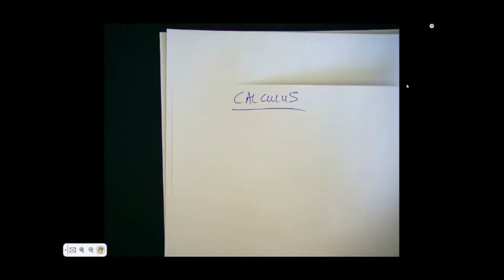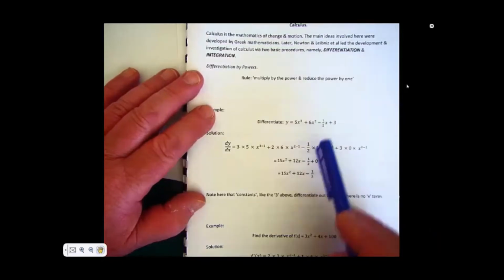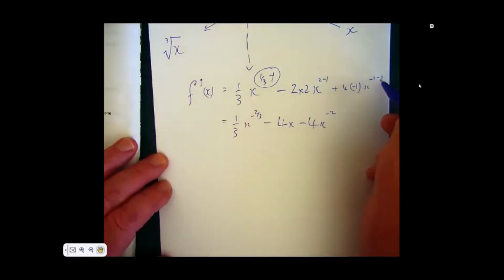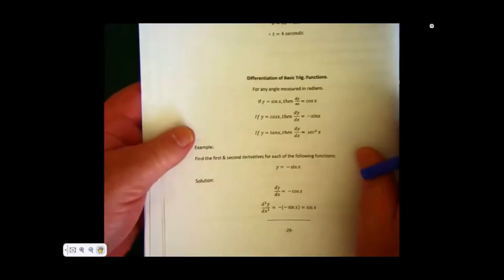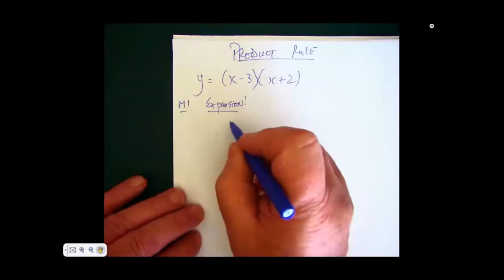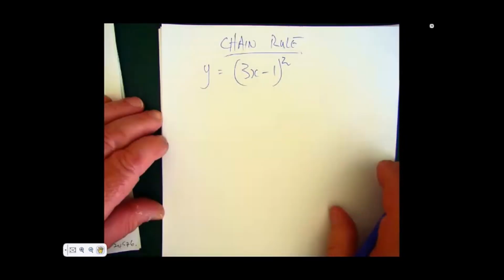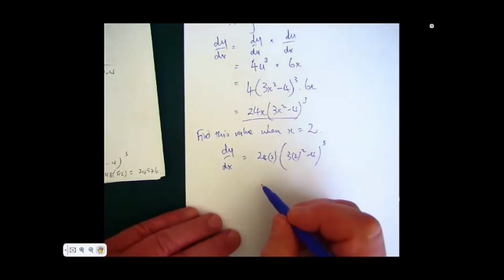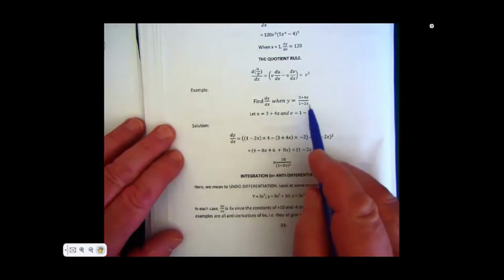Explaining Calculus Differentiation to Mariners - Nautical Math!!